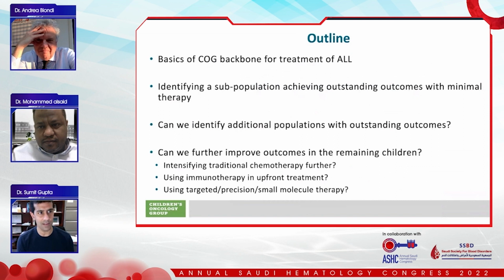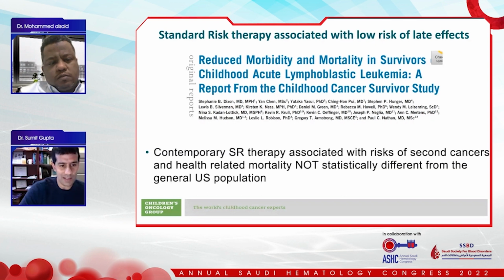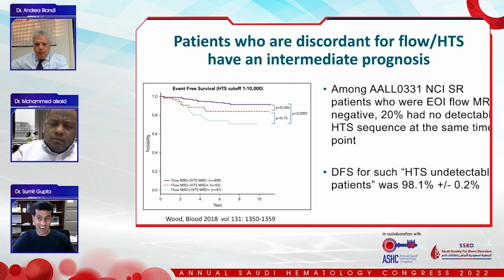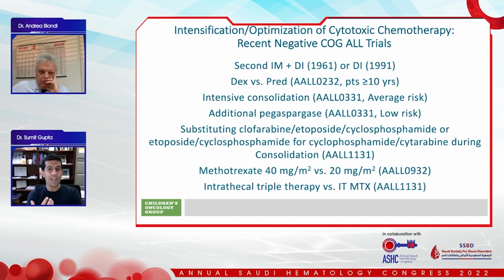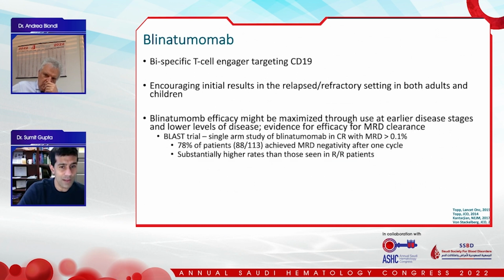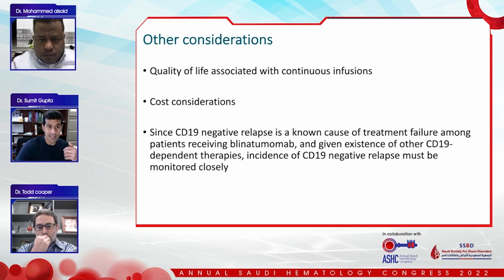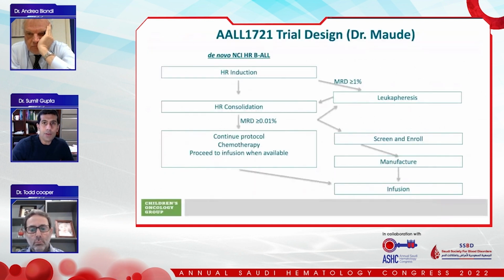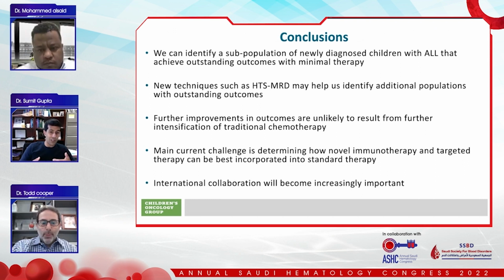Current COG Approach in Treating Frontline ALL Immunotherapy Role Dr. Sumit Gupta